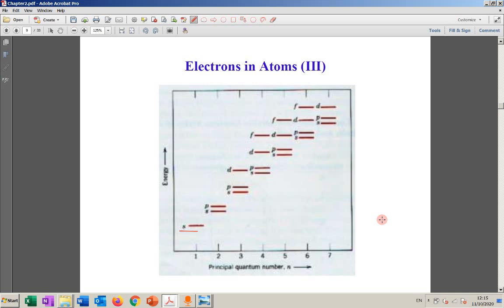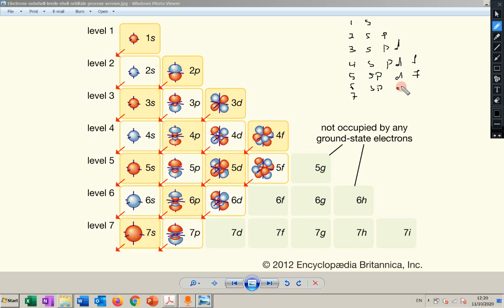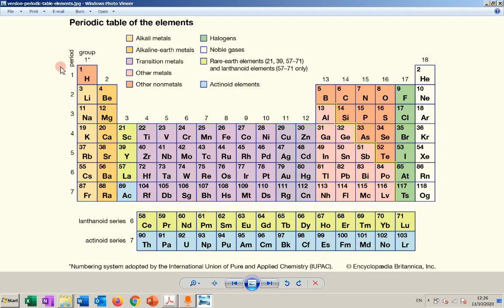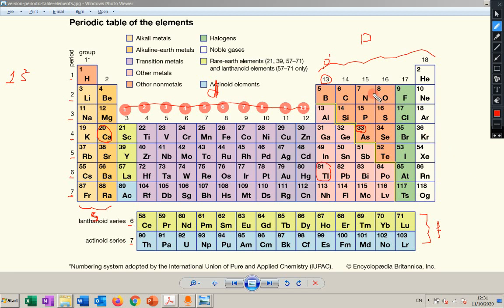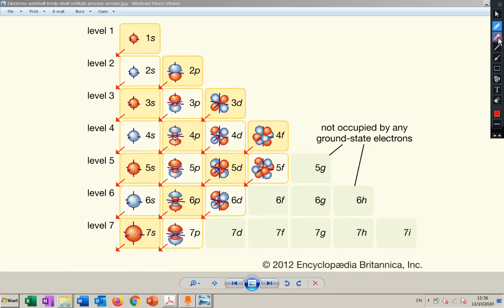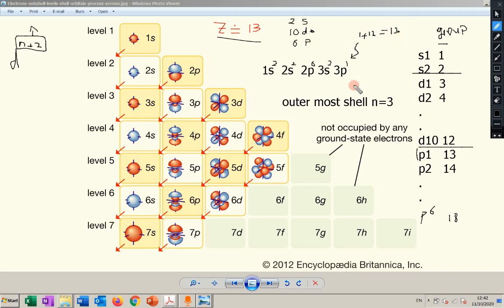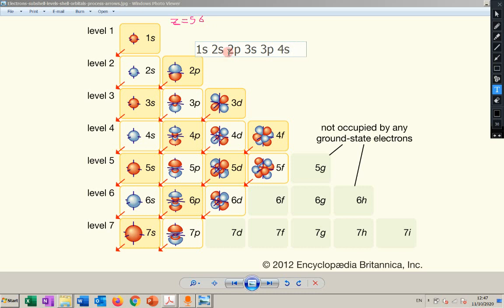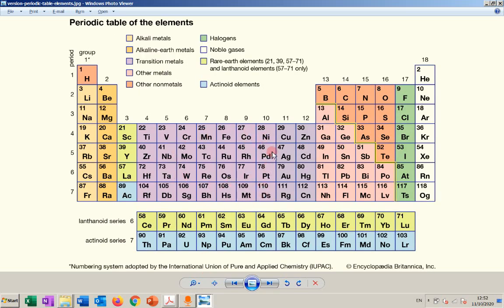LES02 Electron Configuration part 1